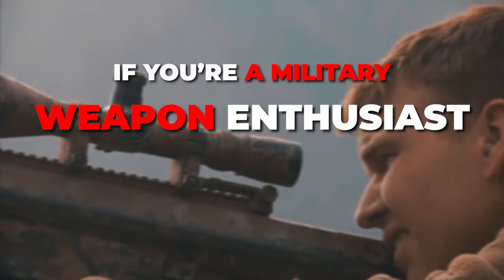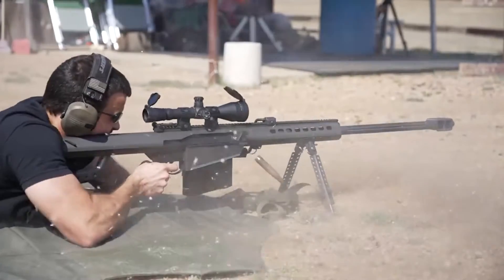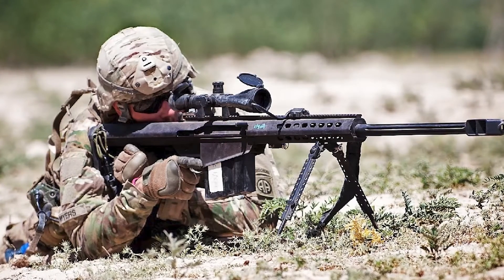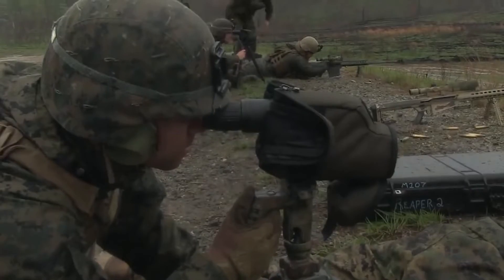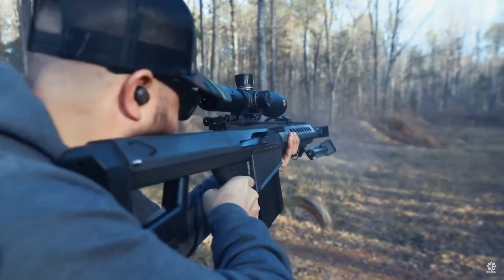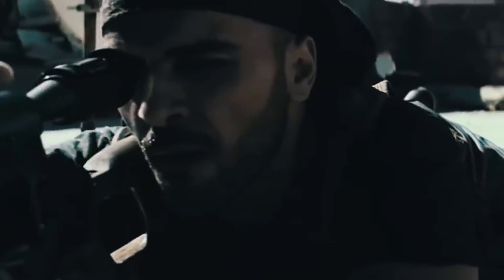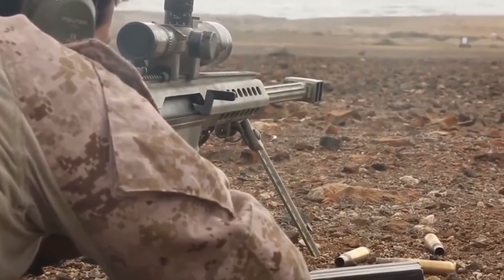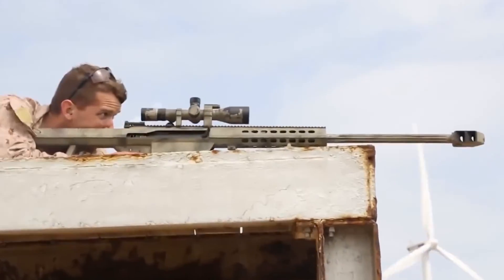How Does A Barrett 50 Cal ACTUALLY Work?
Welcome back to Creative Focus. On this channel right now, we will showcase how a Barrett 50 Cal works. One of the top military inventions by the U.S. Army back in 2005 was the Barrett M107 semi-automatic long range sniper rifle or simply called “Light Fifty”.

The Barrett M107 features a maximum effective range of about 2000 yards. But its absolute maximum range can go over 4000 yards. The 50 caliber rounds it fires cna travel huge distances when being fired as an artillery piece. Check this video out as we will talk about how a Barrett 50 Cal works.